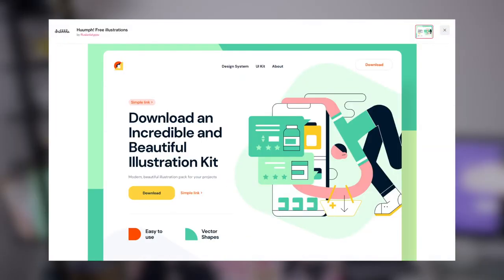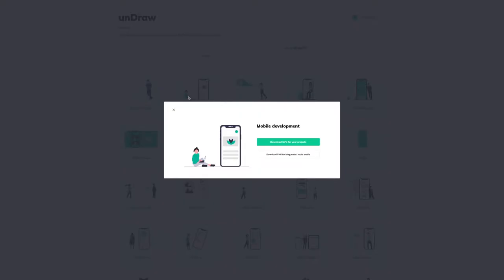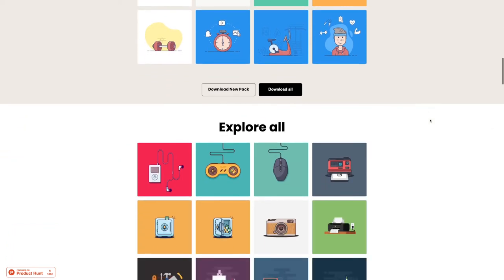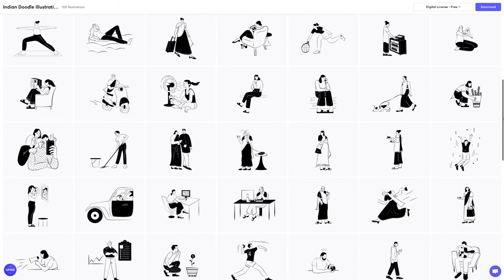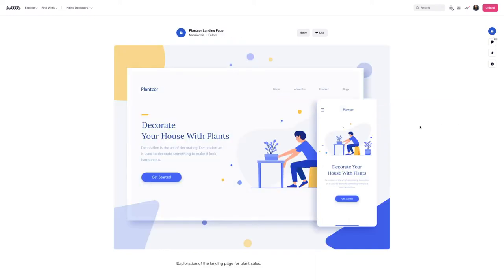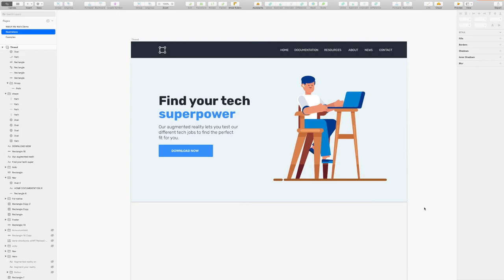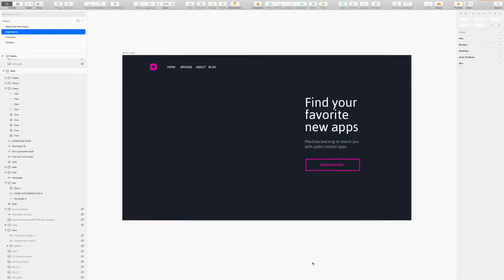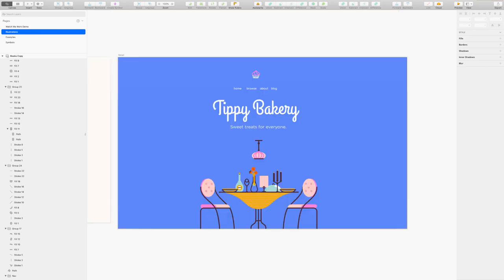Free illustrations for UI Design and Websites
In this illustration tutorial I'm going show you some of my favorite free, pre-made vector illustration packs and then I'll show you how I tweak these illustrations to make them perfectly match different styles, brands and UI designs and at the end I'm going to take it up a notch and show you my personal trick to making these digital illustrations look really custom and professional. All without having to draw a single thing.

⏱ TIMESTAMPS
00:00 - Intro
00:21 - What this video will cover
00:43 - Undraw illustrations
01:22 - Lukasz Adam
01:46 - Loomies illustrations
02:04 - Vijay Verma illustrations
02:27 - Drawkit illustrations
02:44 - Stubborn illustrations
02:56 - Humaaans illustrations
03:27 - Bottts illustrations
03:36 - Indian Doodle Illustrations
03:48 - Kitties illustrations
04:20 - Simple ways to customize your illustrations
06:00 - How I customize illustrations for different UI Designs
08:54 - Final thoughts

⊚ Trained teacher
⊚ Youtube creator
⊚ Author